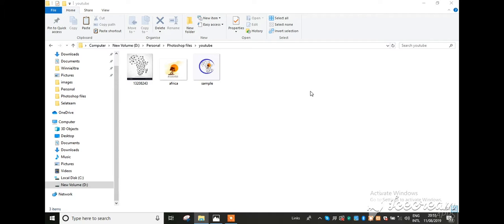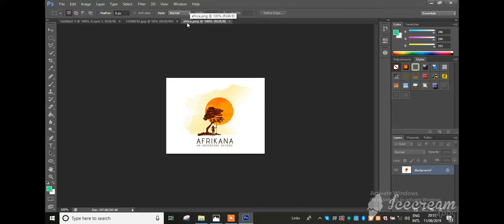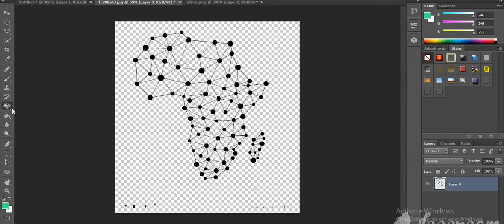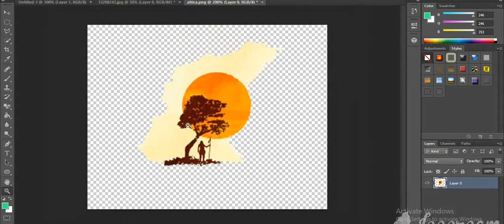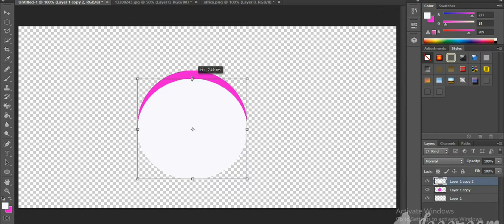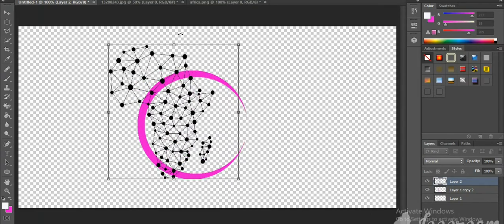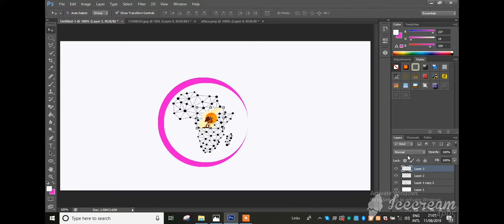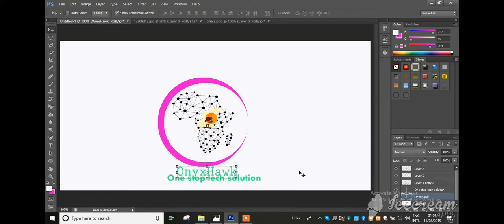Make A simple Logo using Photoshop cs6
How to easily, simple and professionally make a logo using Adobe Photoshop Cs6. The tutorial use simple free google images and blend it into a nice Logo